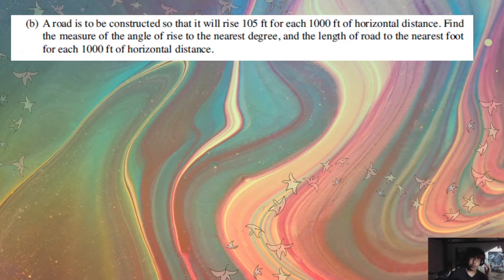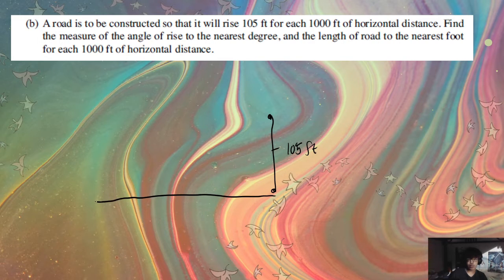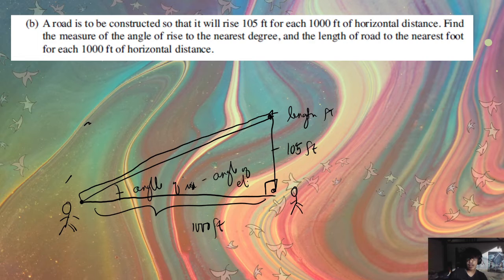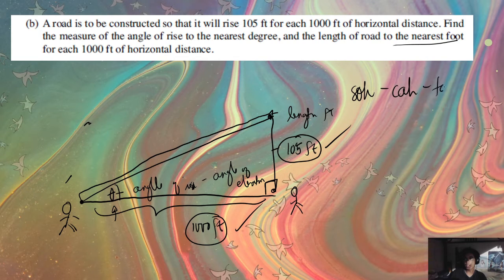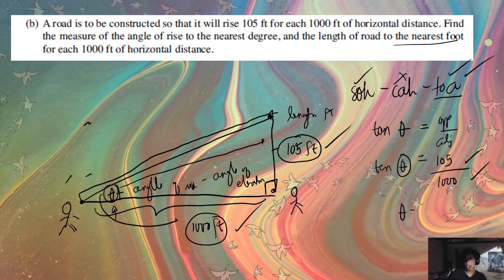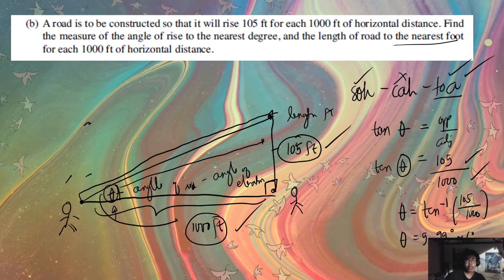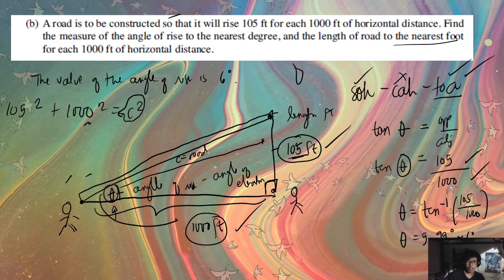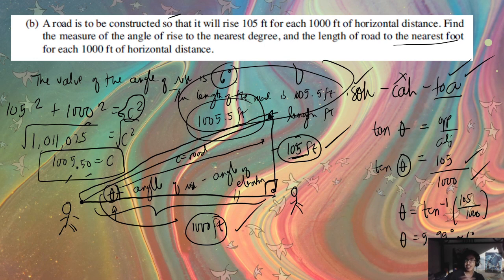Lesson 24 Trigonometric Ratio and Special Right Triangles 2